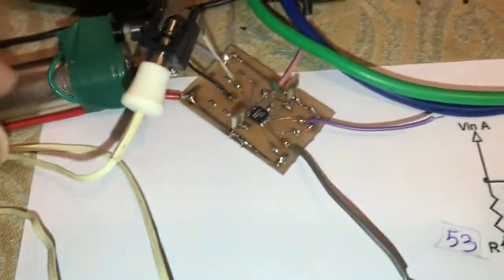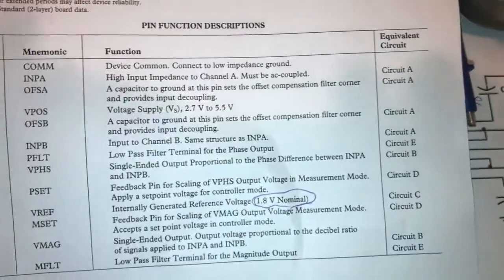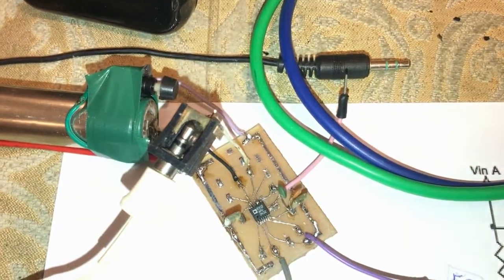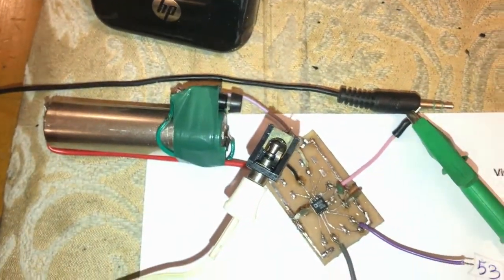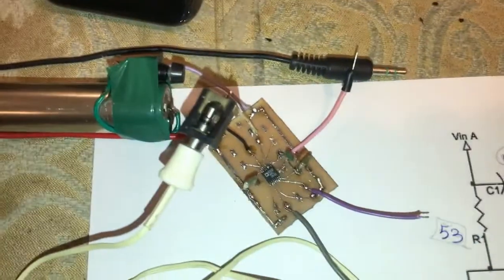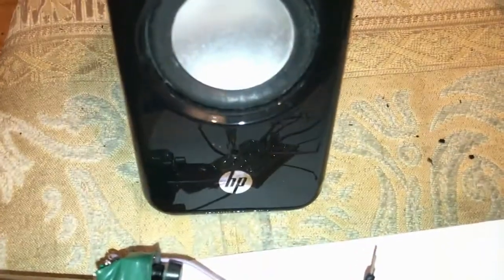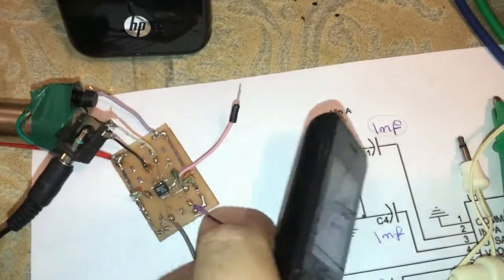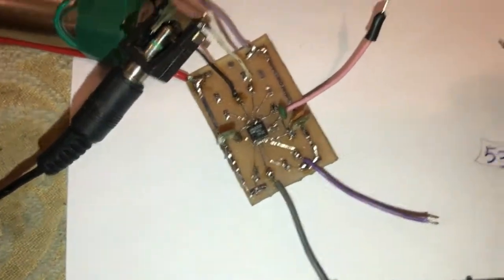AD8302 FULL Project DIY 10HZ to 2.7GHZ IF/RF Phase Detector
AD8302 is IF/RF phase detector UPTO 2.7GHZ
this video show you how to make PCB, Adjust components and rUn Ic.

S.R.Marashi